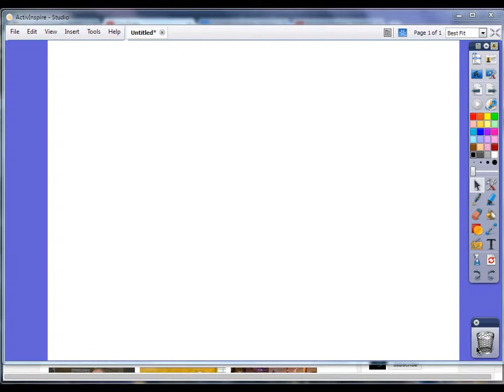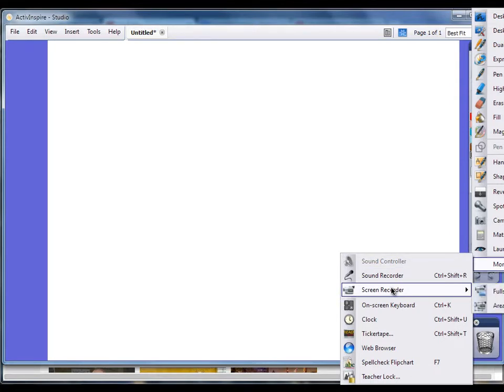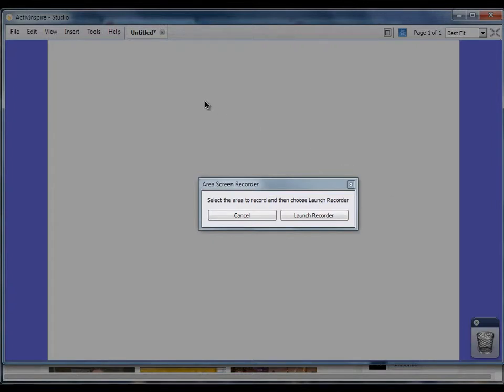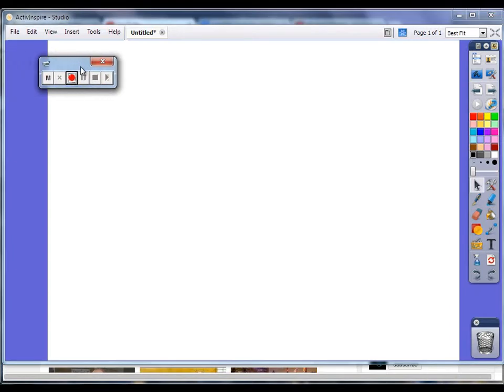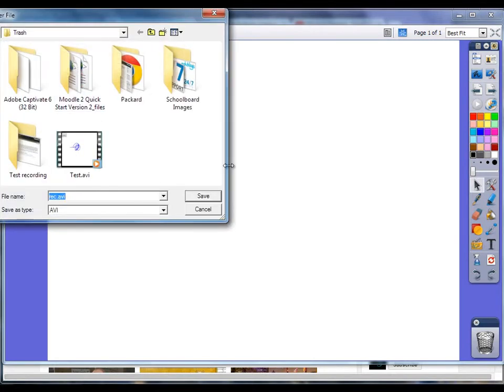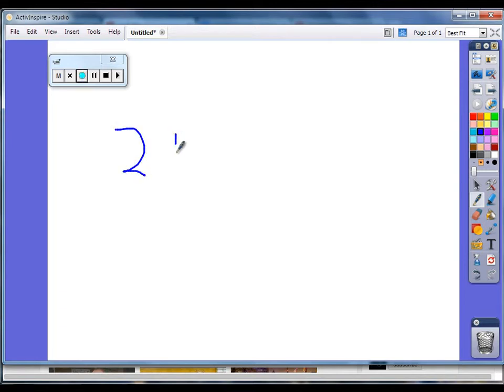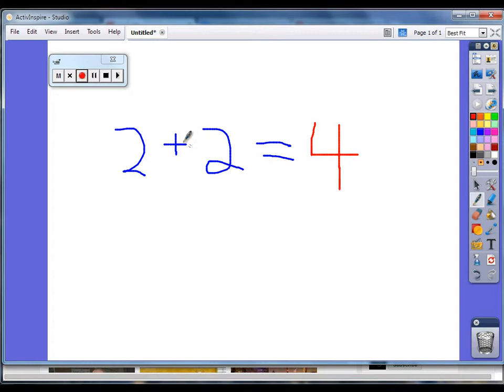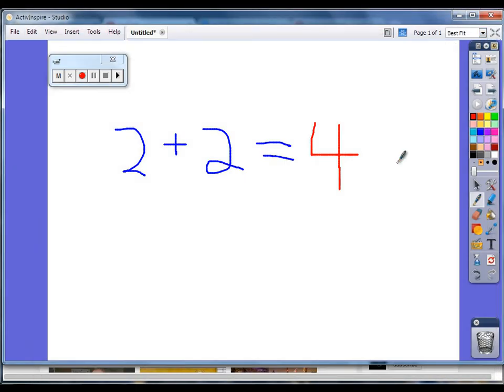Recording your screen with ActivInspire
How to record your screen using ActivInspire.